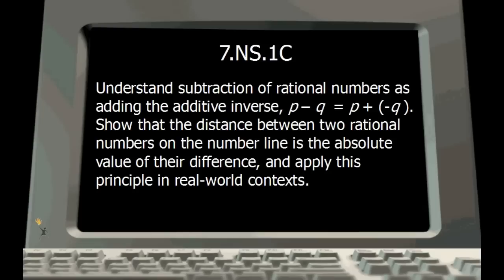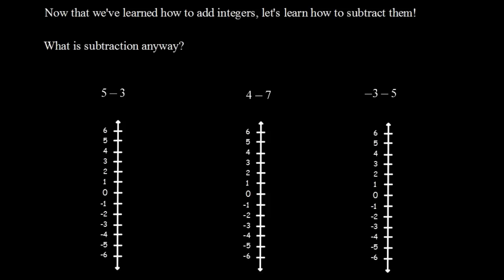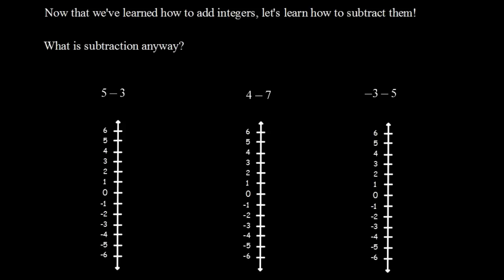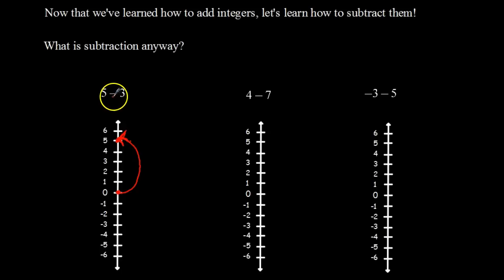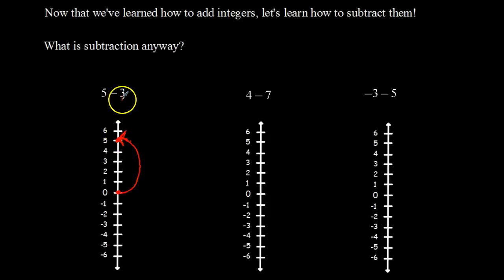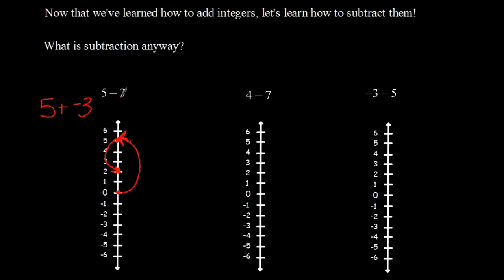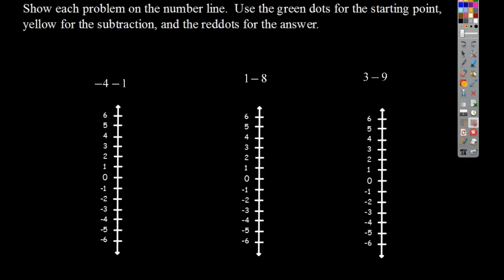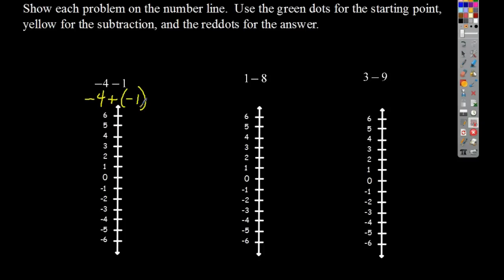7.NS.1C - Subtracting Integers